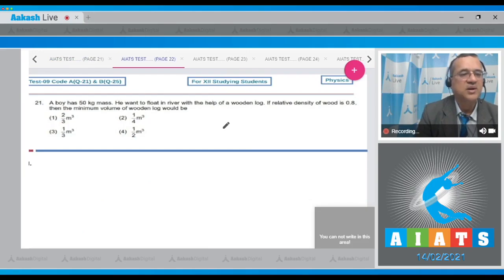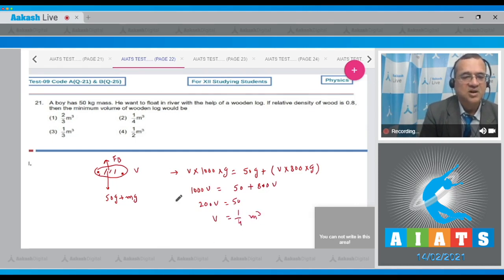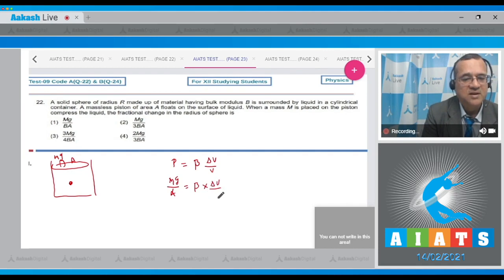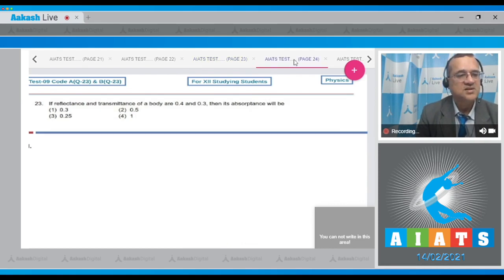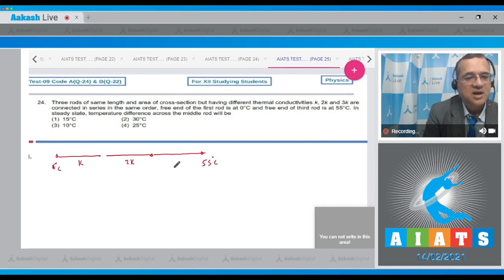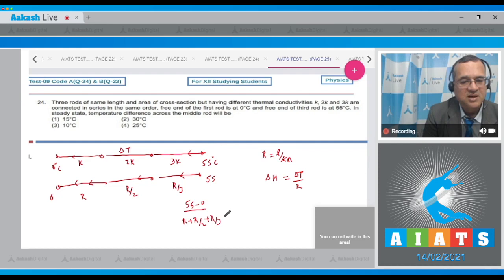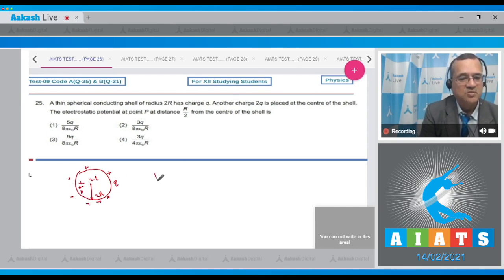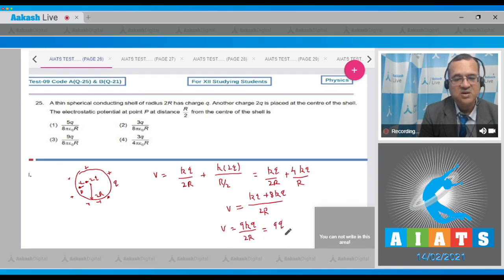AIATS TEST 9 Code A&B For XII Studying Students PHYSICS OYM CF MEDICAL 2020 Q 21 to 25